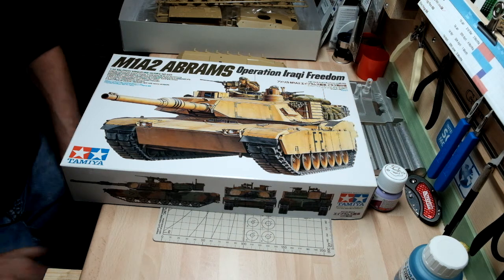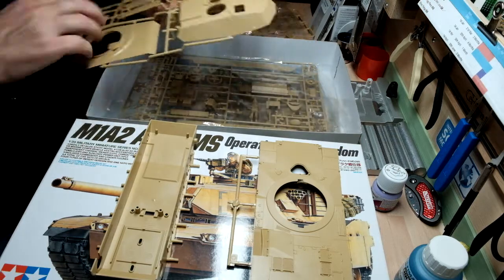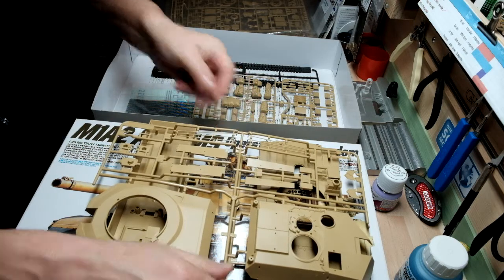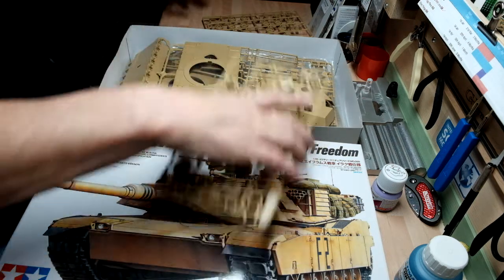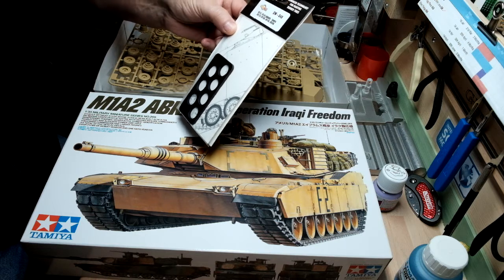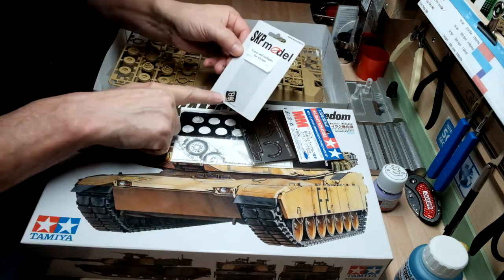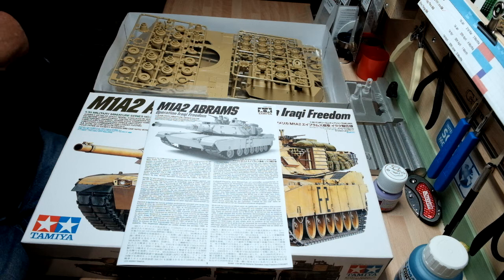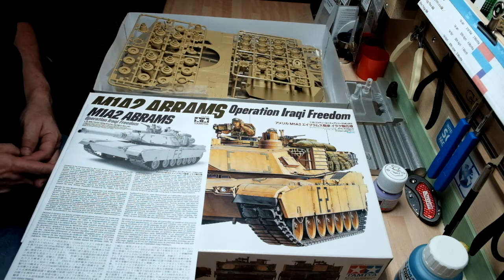SWITCHER BUDDY BUILD M1A2 OIF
First video of my buddy build with switcher